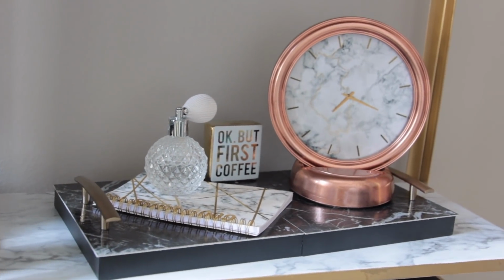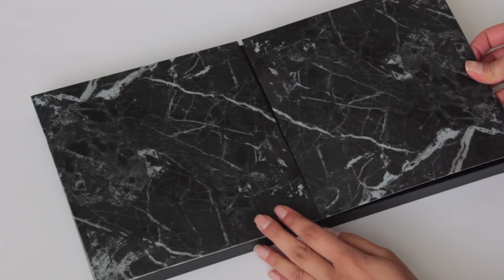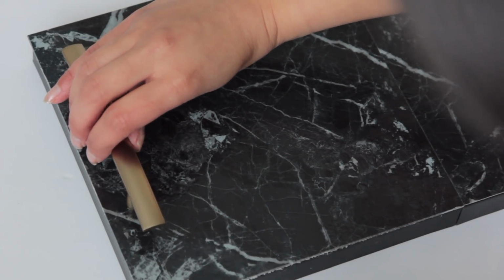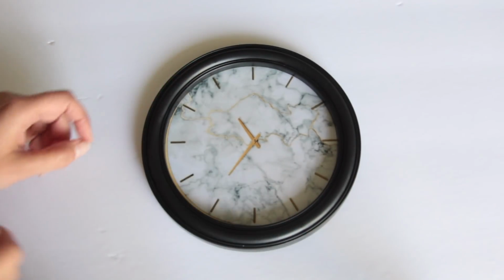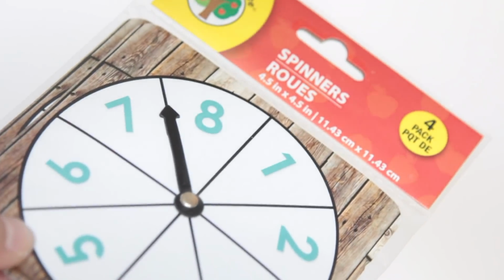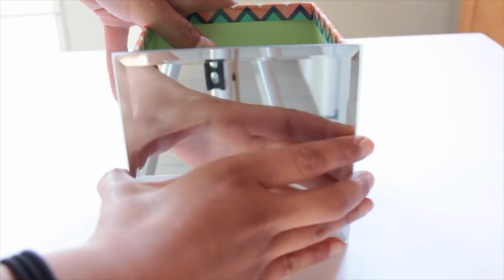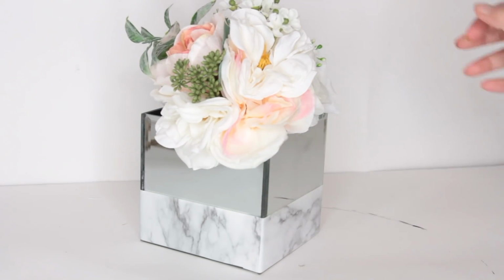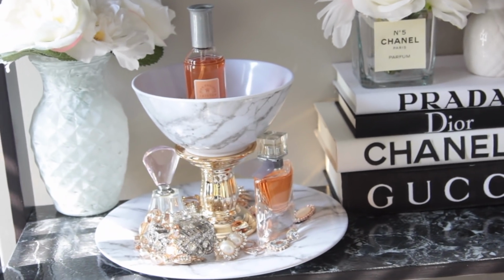DOLLAR TREE MARBLE DECOR DIYS 2019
PRODUCTS USED:

TRAY:
DOLLAR TREE PICTURE FRAMES
VINYL BLACK MARBLE TILE
GOLD DRAWER HANDLES
GORILLA GLUE
RAZOR

CLOCK:
FRAMED CIRCLE MIRROR
ASH TRAY
PRINTED CLOCK IMAGE
SCISSORS
HOT GLUE
RUSTOLEUM METALLIC COPPER SPRAY PAINT

TIER TRAY:
HARD PLASTIC MARBLE PLATES
GOLD CANLDE PILLAR
GORILLA GLUE

MIRROR BOX:
SQUARE CANDLE HOLDER MIRRORS
MARBLE CONTACT PAPER
GIFT BOX
HOT GLUE